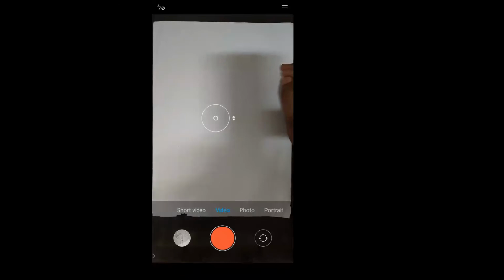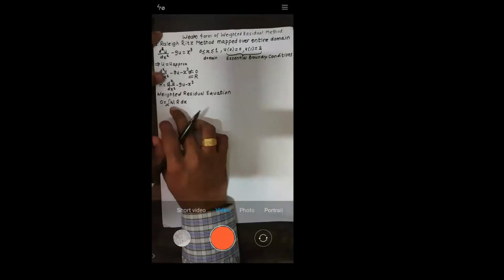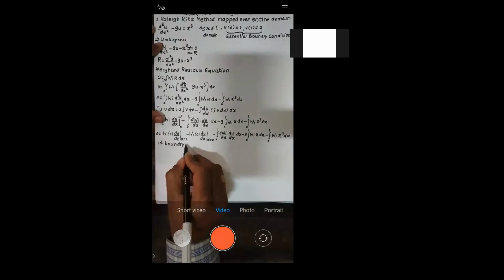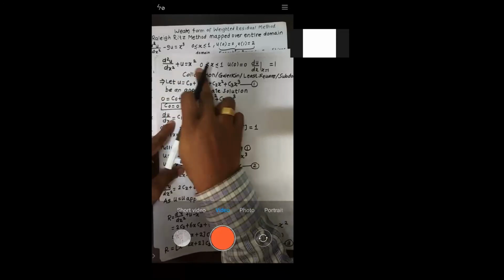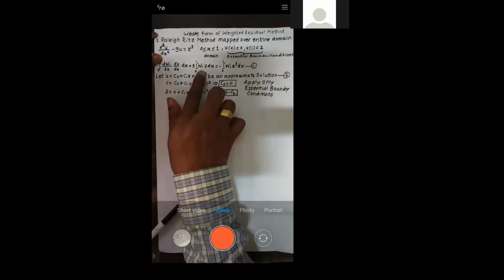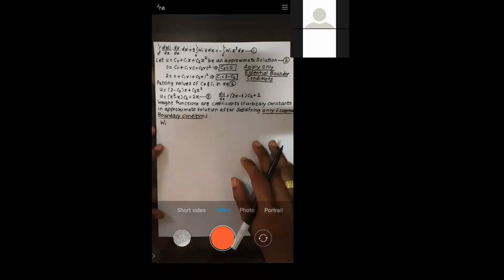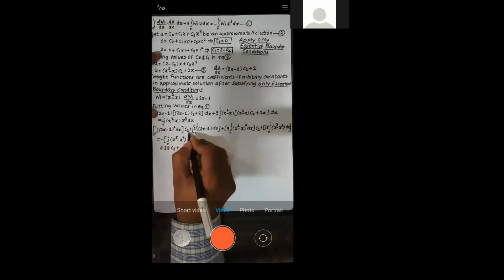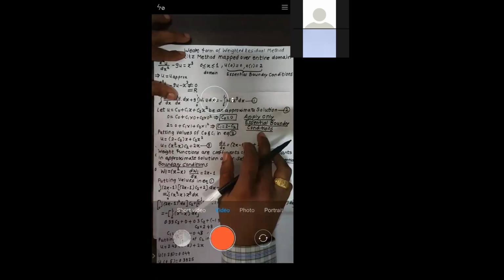Raleigh Ritz Method mapped over entire domain(Lecture2)